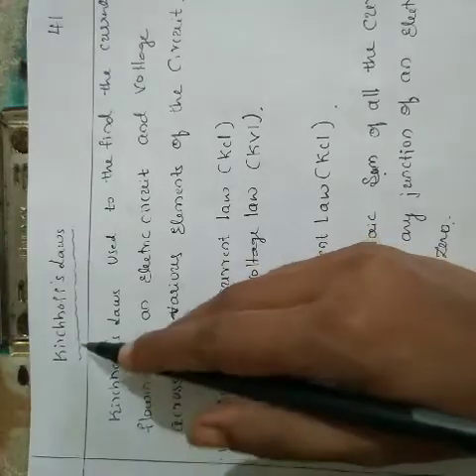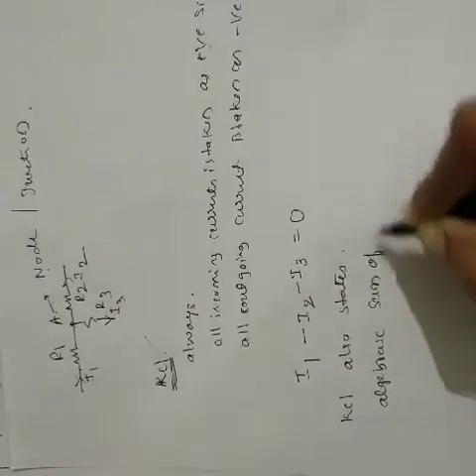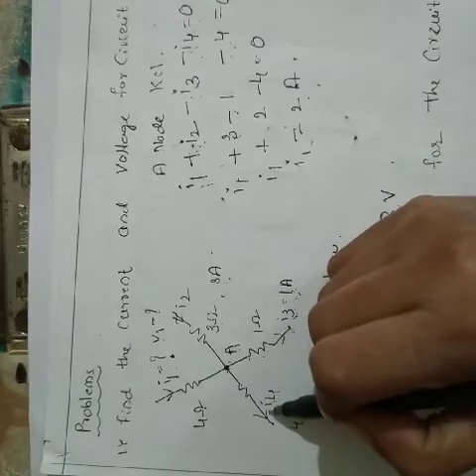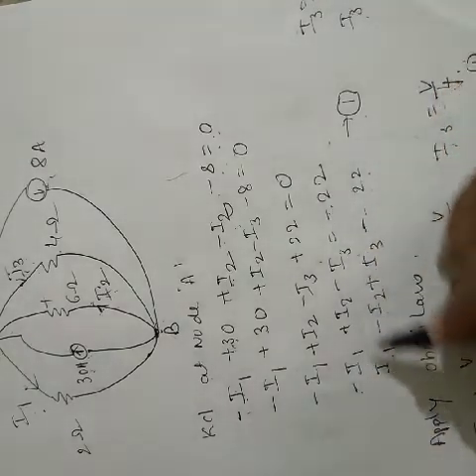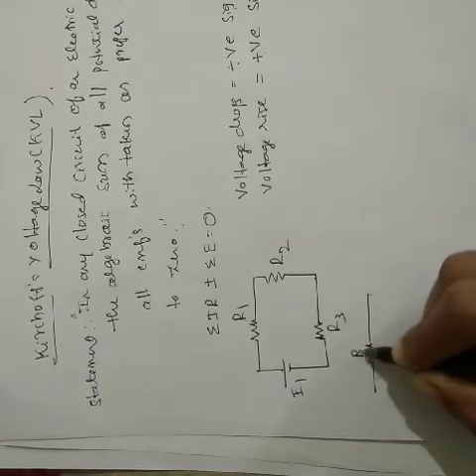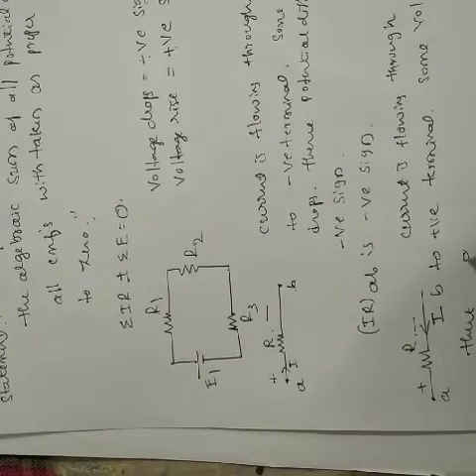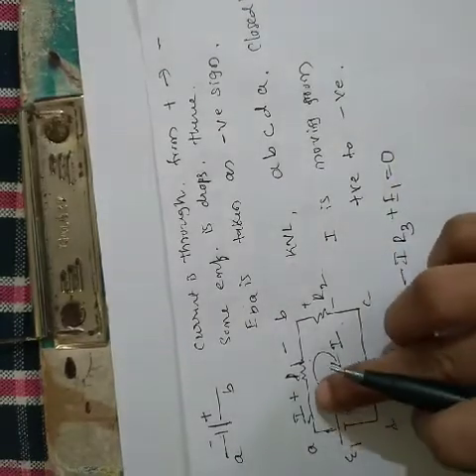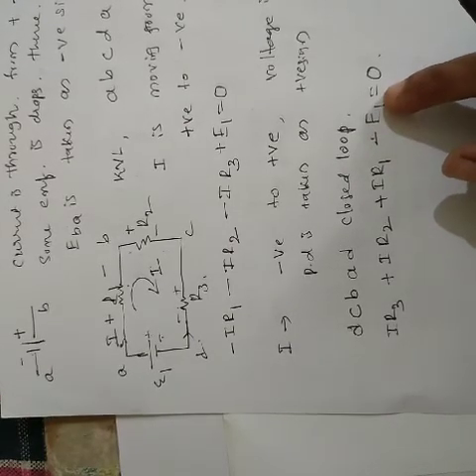DC circuits session 8